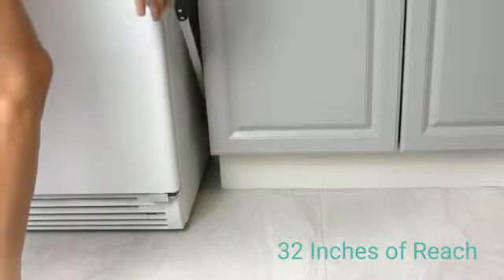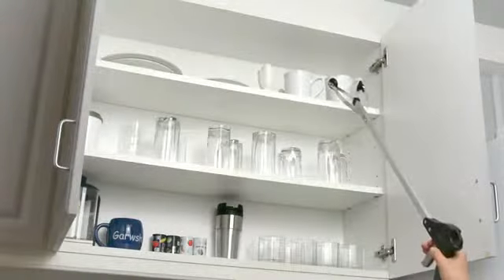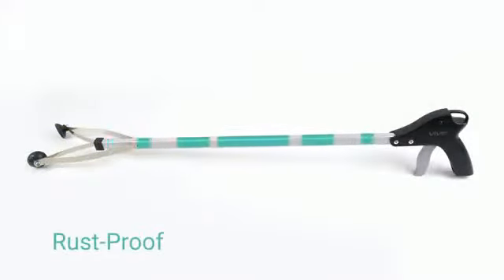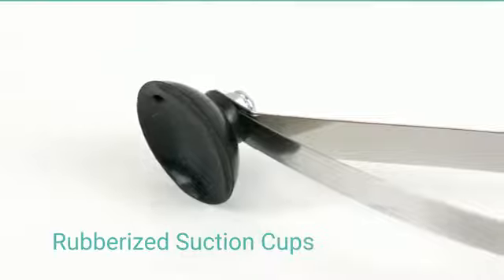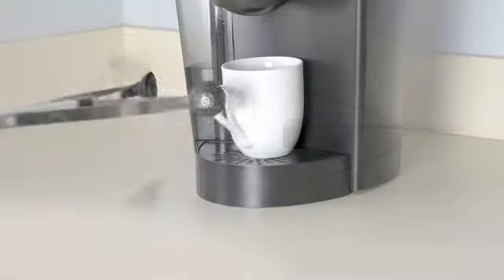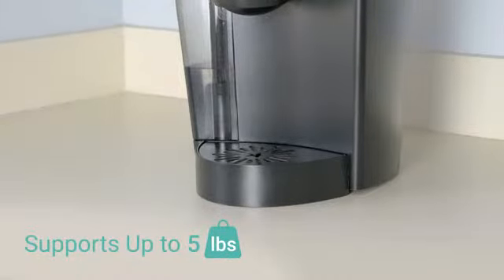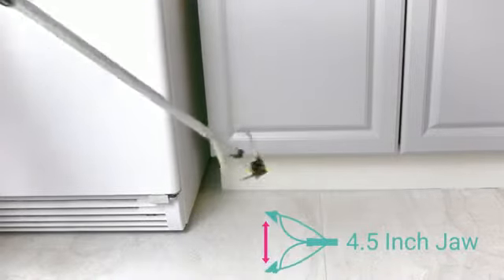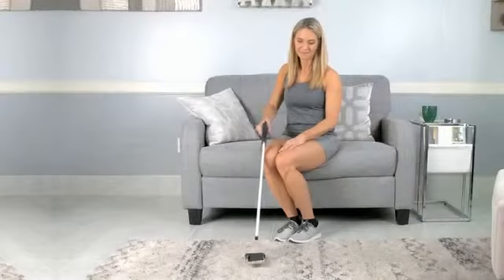Vive Suction Cup Reacher Grabber - 32" Heavy Duty Mobility Grip Hand Aid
Description…
• EASILY EXTEND YOUR REACH: Adding 32” to your reach, the suction reacher allows you to easily reach items stored on high shelves, dropped behind furniture or other tight places, and items on the ground without constant bending and twisting. Great for those with limited dexterity, arthritis, carpal tunnel, or those recovering from surgery or injury.
• SECURE RUBBER SUCTION CUP TIPS: Easily change light bulbs without using a hazardous step stool. Strong rubber suction cups provide a secure grip on any item, including smooth or slippery objects like glass or metal, without damaging the surface. The wide leaf-style jaws close tight enough to retrieve dropped coins or pills with ease while having the strength to hold items weighing up to five pounds.
• ERGONOMIC TRIGGER HANDLE: The comfort grip handle is ergonomically designed to fit easily in either hand for versatility and also includes a built-in hanger for convenient storage when not in use.
• LIGHTWEIGHT AND DURABLE: Constructed with a durable, corrosion-resistant aluminum, the suction reacher is is suitable for indoor/outdoor use. The frame is lightweight to reduce arm and hand fatigue from constant use.
• LIFETIME GUARANTEE: Lifetime money back guarantee. We stand behind our products and ensure your satisfaction.